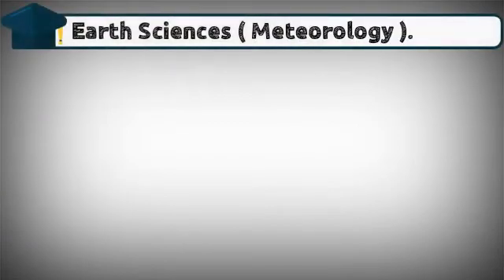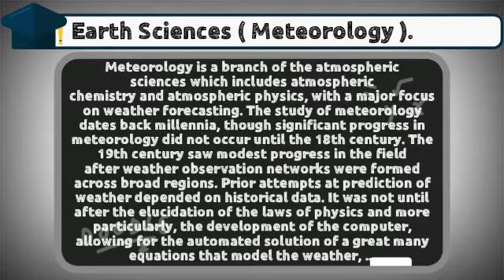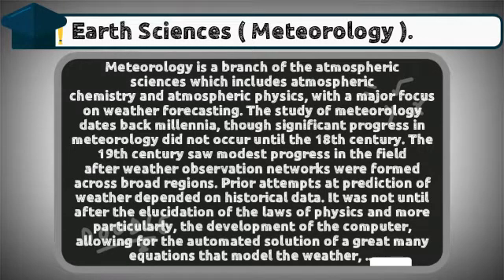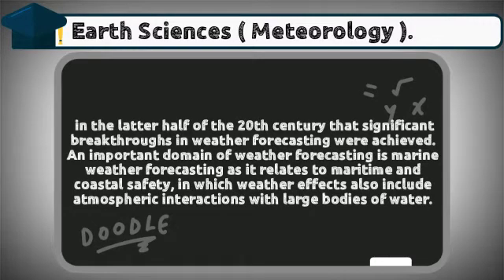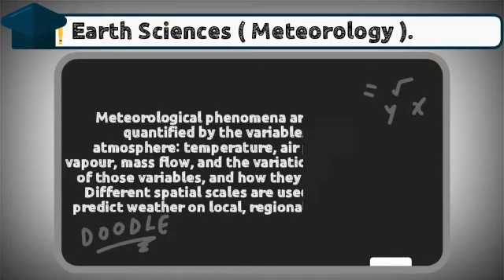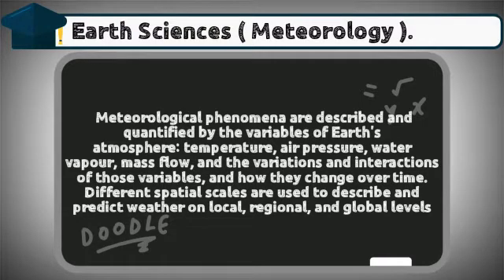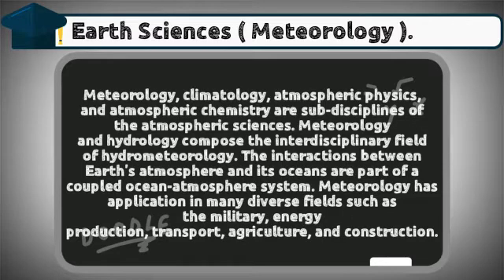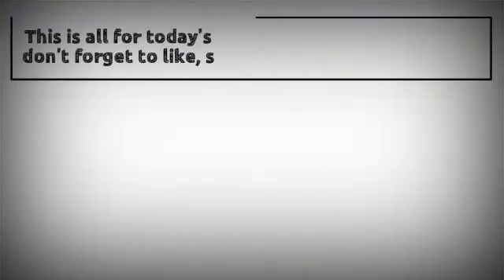Earth Sciences | Meteorology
In this video, we will learn about a subtopic of Earth Sciences which is Meteorology. Meteorology is a branch of the atmospheric sciences which includes atmospheric chemistry and atmospheric physics, with a major focus on weather forecasting. The study of meteorology dates back millennia, though significant progress in meteorology did not occur until the 18th century. The 19th century saw modest progress in the field after weather observation networks were formed across broad regions. Prior attempts at prediction of weather depended on historical data. It was not until after the elucidation of the laws of physics and more particularly, the development of the computer, allowing for the automated solution of a great many equations that model the weather, in the latter half of the 20th century that significant breakthroughs in weather forecasting were achieved. An important domain of weather forecasting is marine weather forecasting as it relates to maritime and coastal safety, in which weather effects also include atmospheric interactions with large bodies of water. Make sure to watch the whole video to understand the topic.